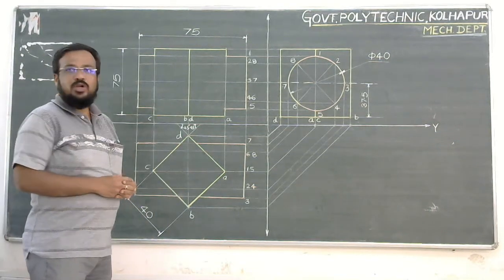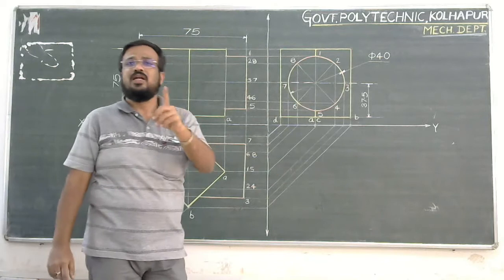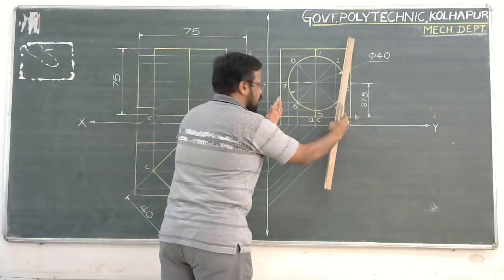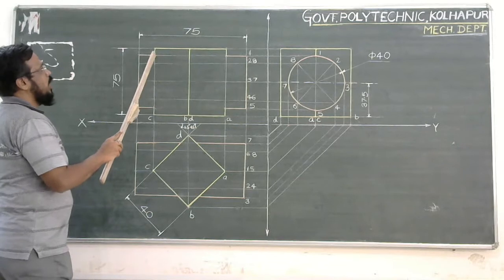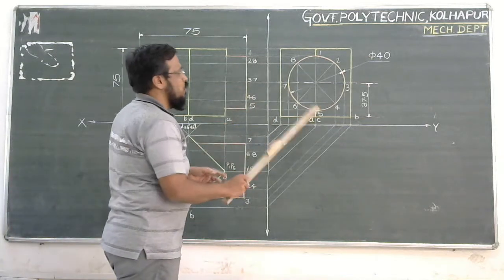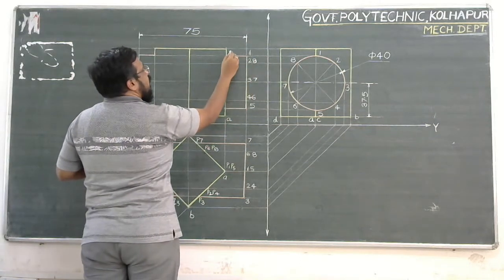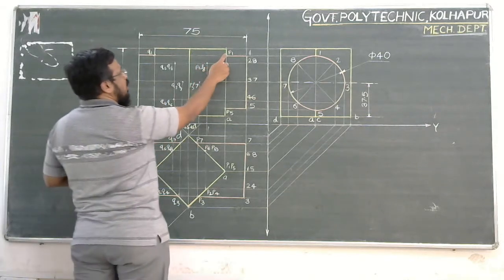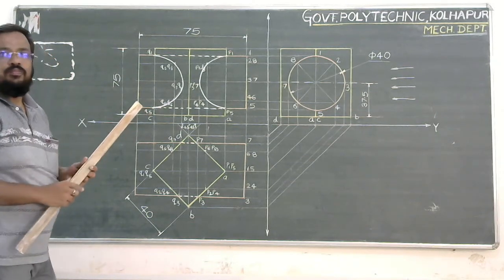MEF303 Intersection of solids L11